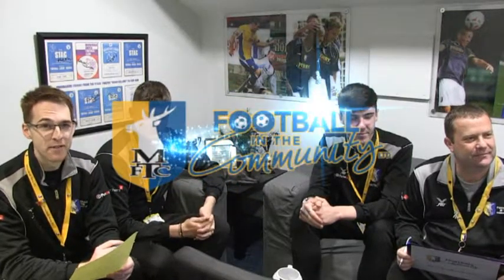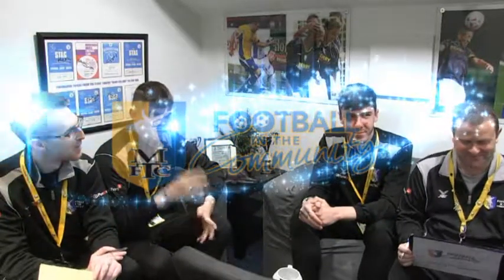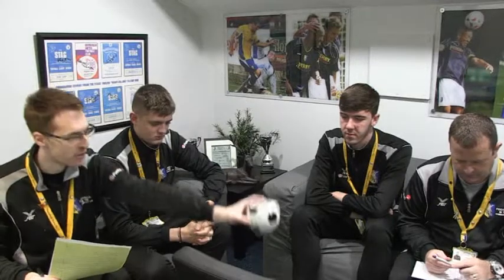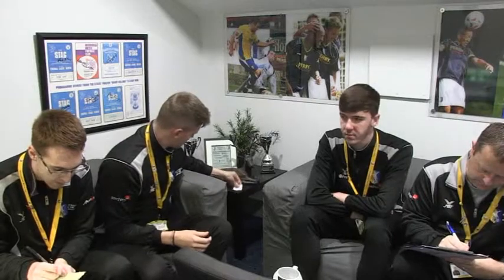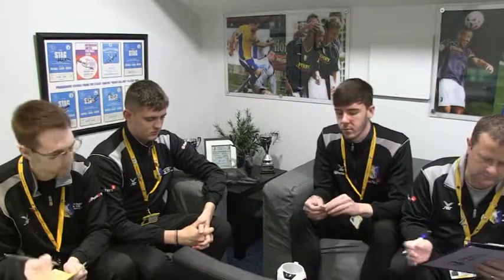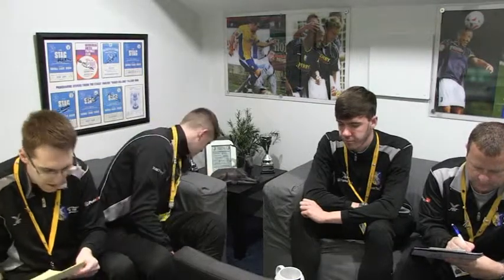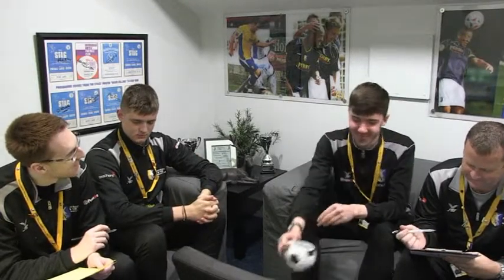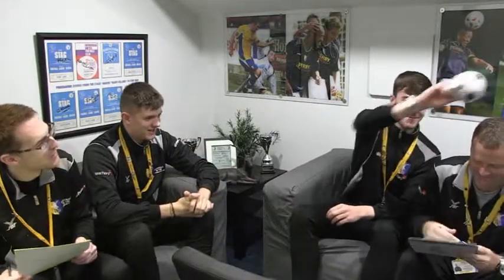EFL U11s Kids Cup Draw | Qualifying Tournament 2/4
View the draw for our local EFL U11s Kids Cup second qualifying tournament, which takes place this Thursday